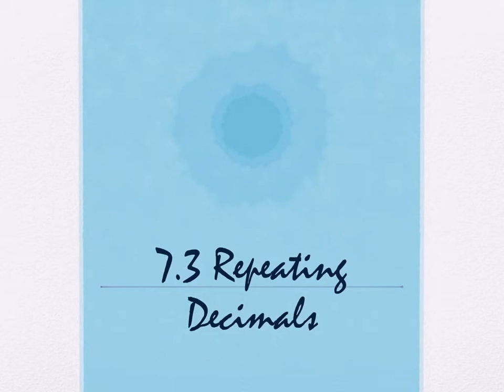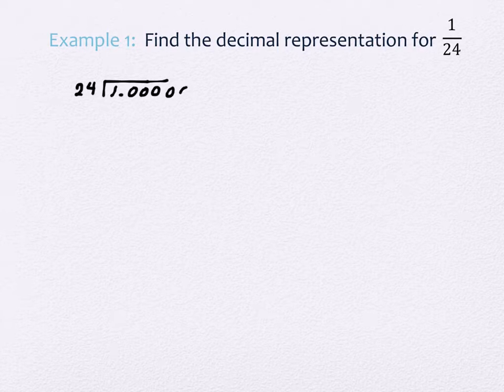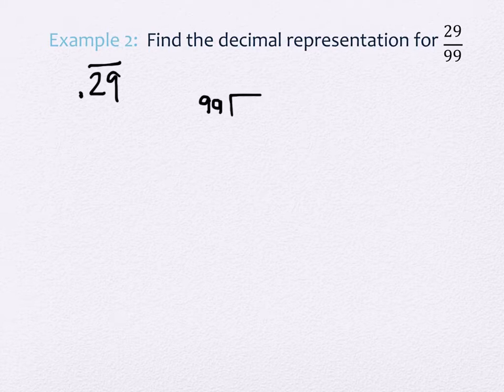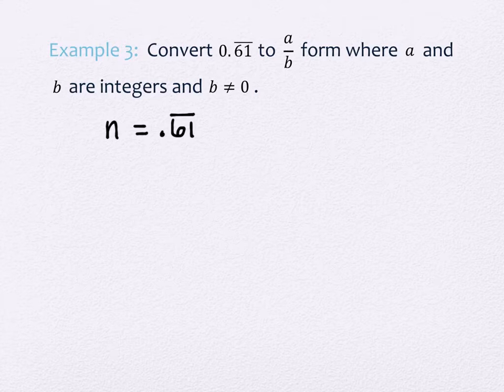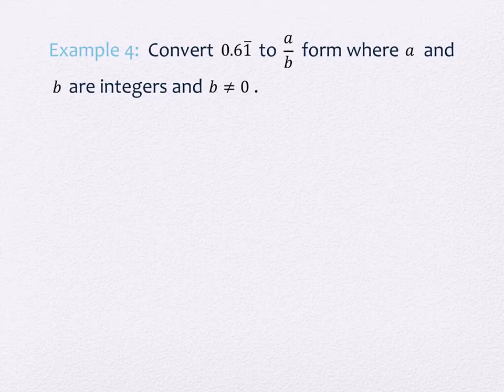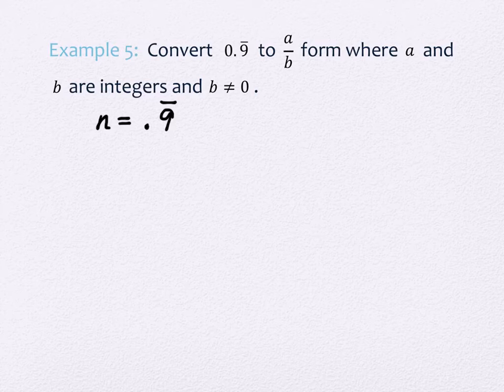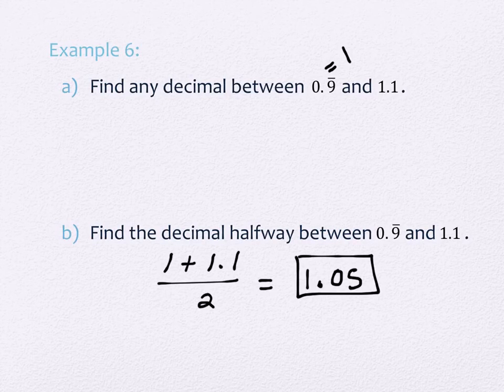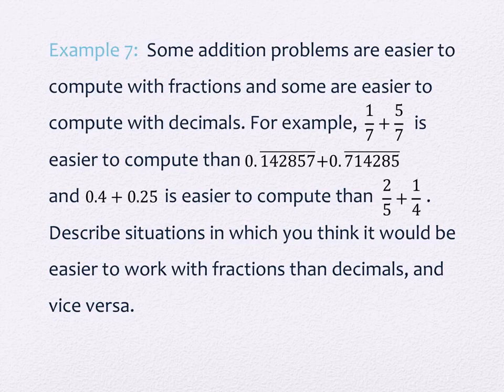7.3 Repeating Decimals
Spring 2016, Prop and Stat Reason, Section 7.3